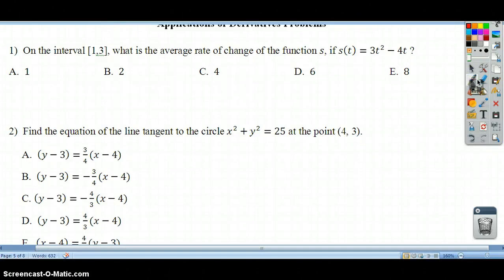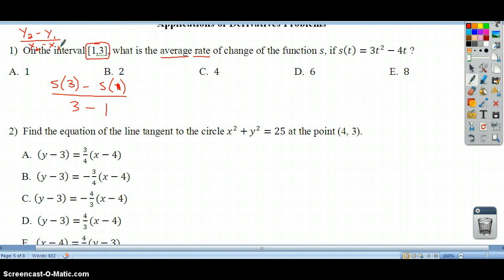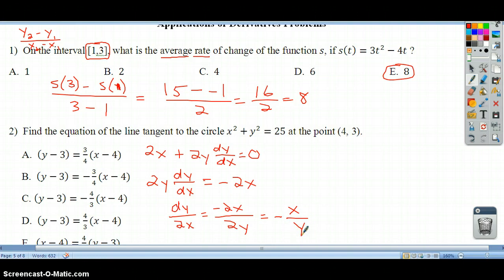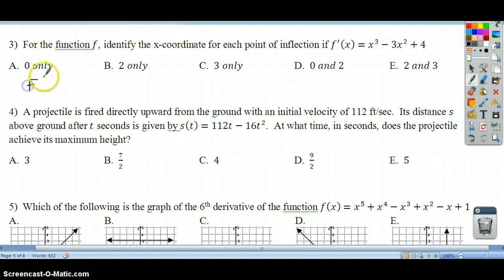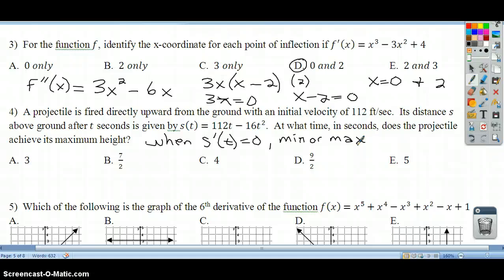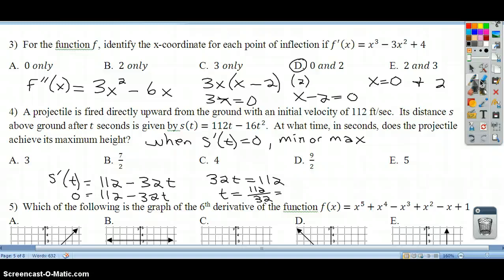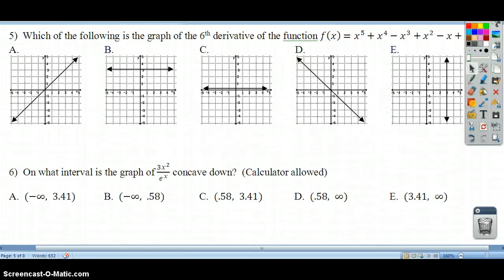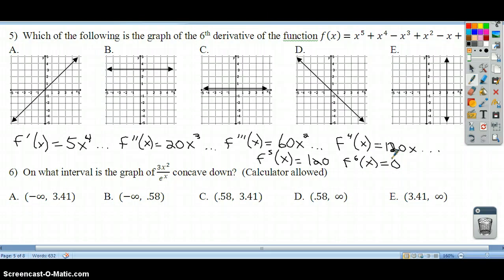Applications of Derivatives 1 - 5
MidTerm review problems, applications of derivatives numbers 1 - 5